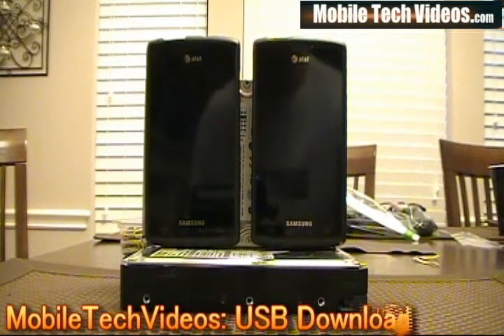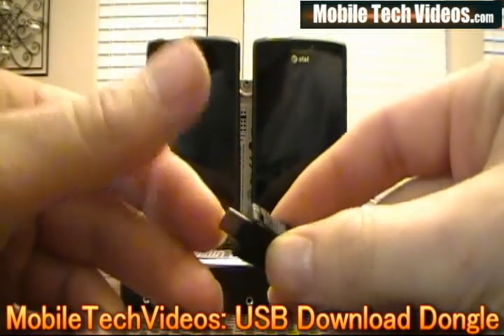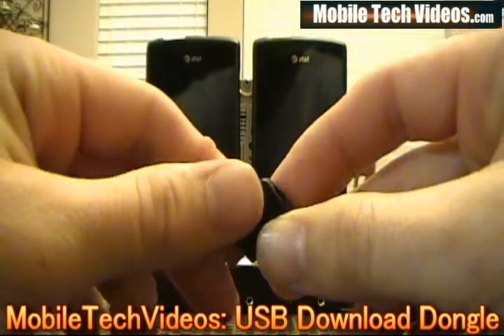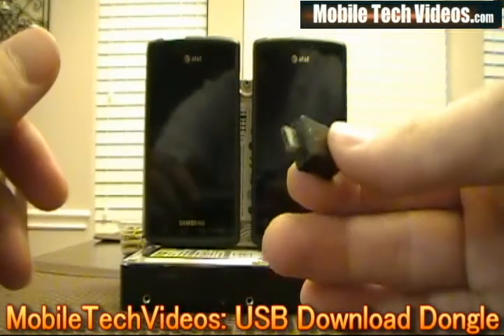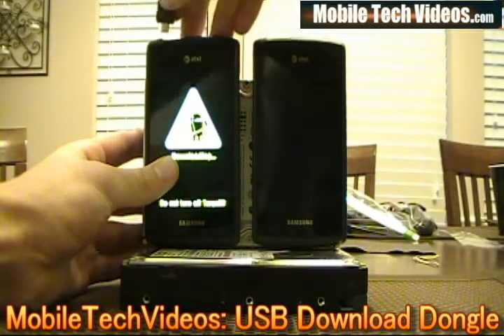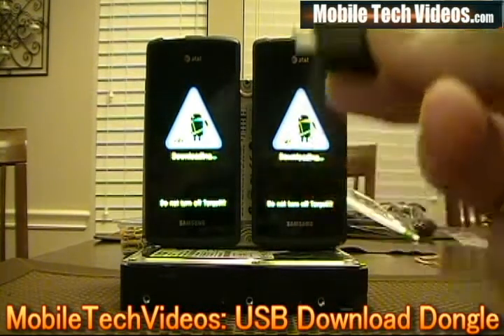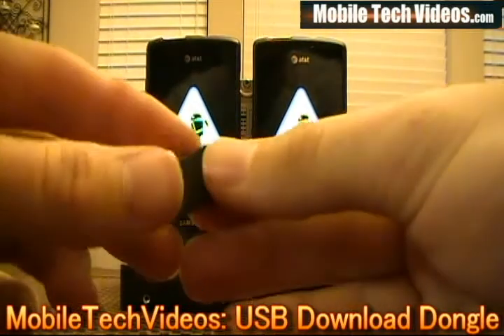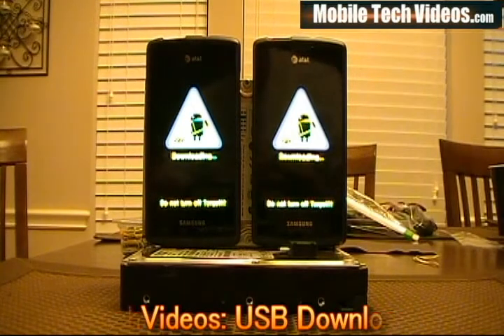Galaxy S USB Download Mode JIG (For Sale)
Get your own download JIG to get out of nearly all brick situations you may encounter with your Galaxy S.